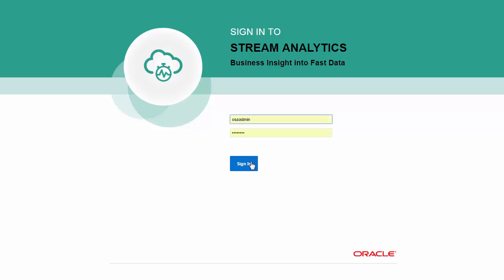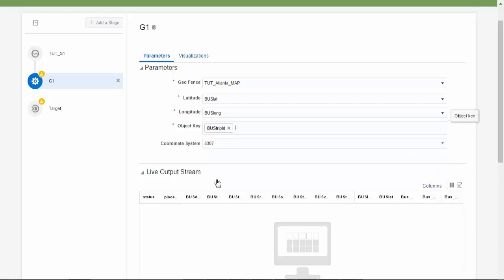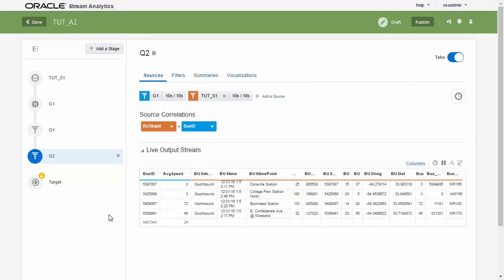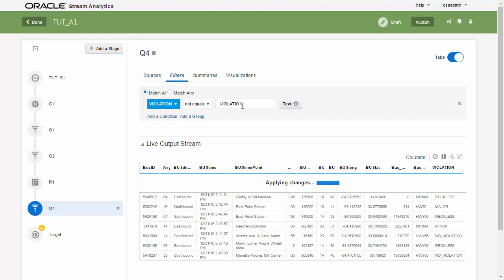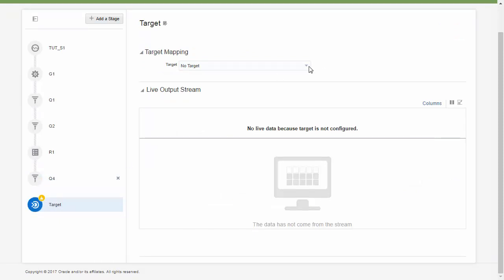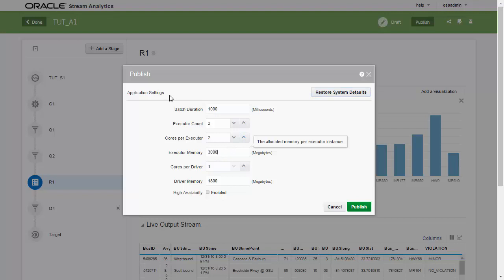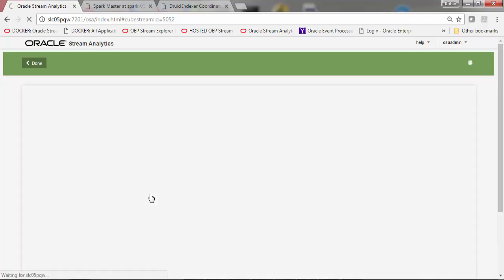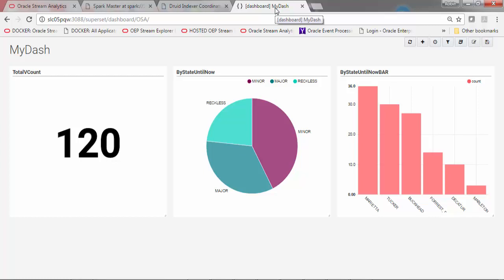Transportation and Safety Industry - Public Transport Monitoring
As more and more vehicles, cars, buses, bicycles hit the roads the chances increase exponentially of excessive speeding and blockages on the roadways. With real time capabilities now available to manage the flow of traffic using dynamic signage, traffic lights and policing this kind of solution can instantly identify and reduce congestion, while enhancing the public’s journey experiences. See this video to understand how this is done using Oracle Stream Analytics.

1080p/720p HD.